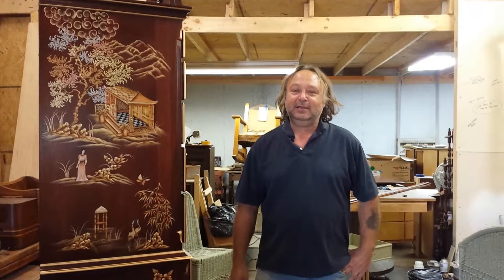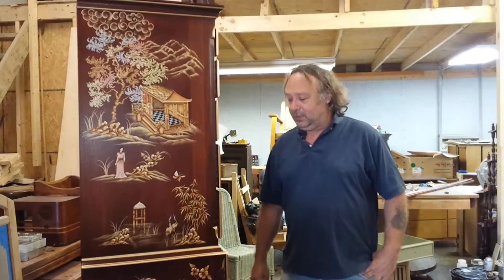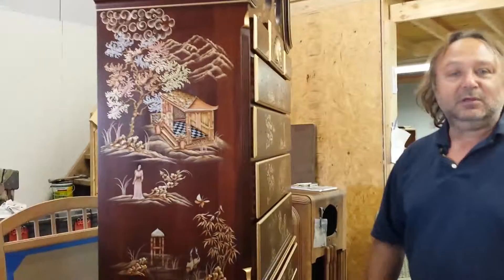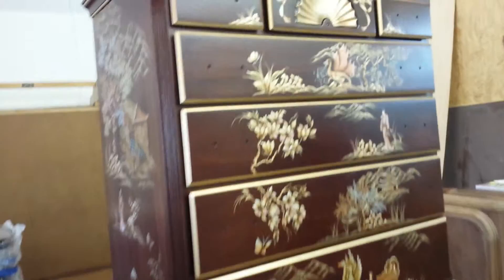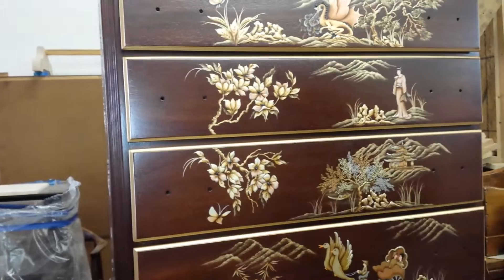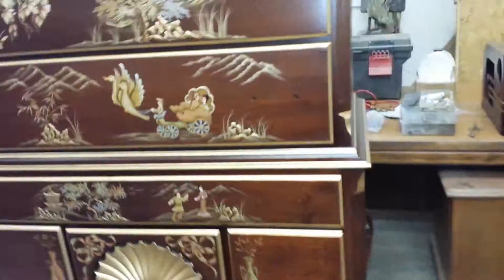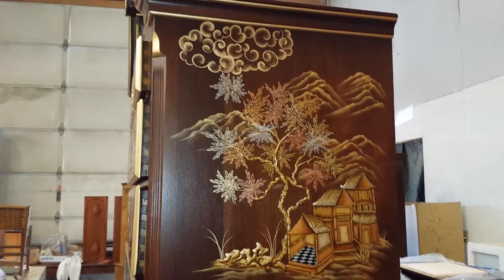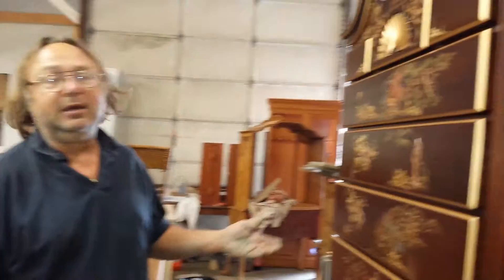mahogany highboy for sale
hand decorated mahogany highboy for sale around 85 to 120 year,s old .solid wood very nice decorating work on this fine piece of furniture .refinished at timeless arts refinishing of grand rapids Michigan and decorated by sandy kuszpit master decorator .call bruce or sandy at 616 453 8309 this highboy is for sale in all 52 states of the u s a